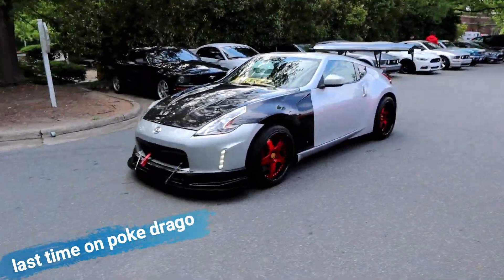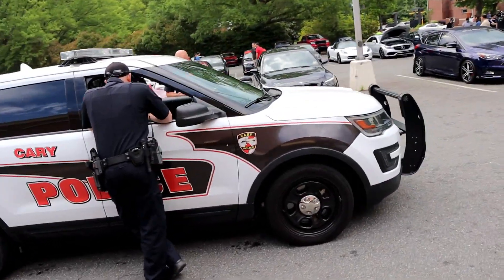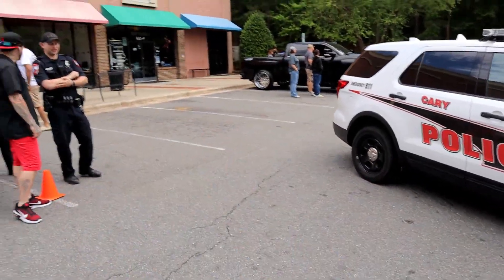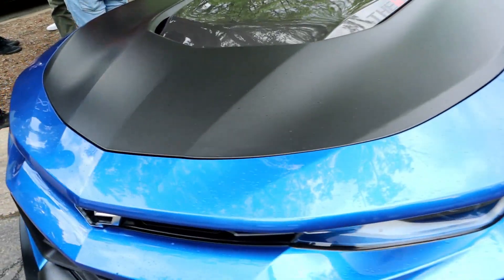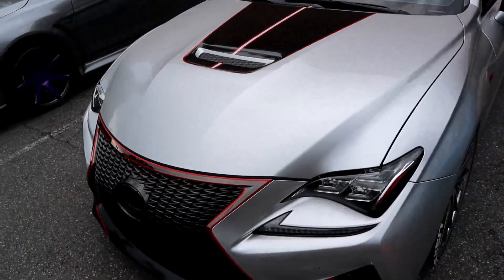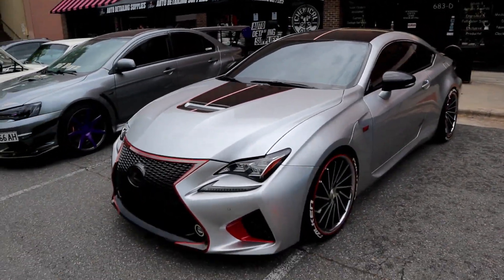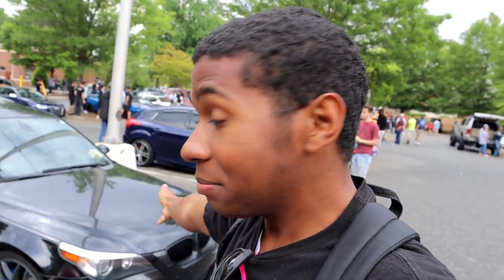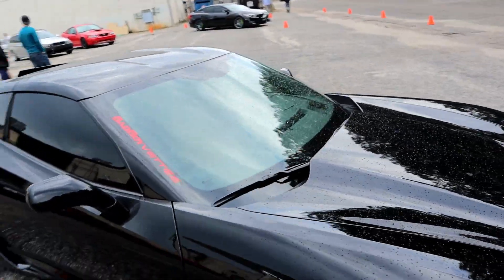Police Show Up and Get VIP Detail Garage Raleigh Rides and Coffee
Detail Garage Raleigh
Tues-Fri 10am-7pm || Sat-Sun 10am-4pm